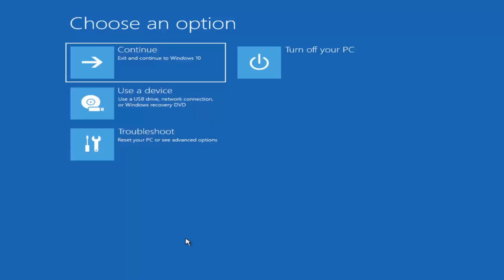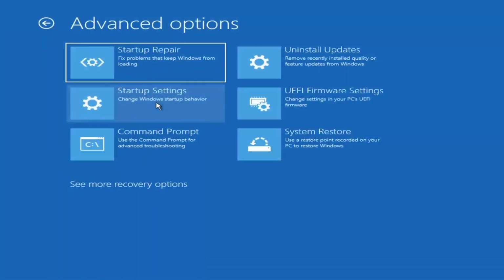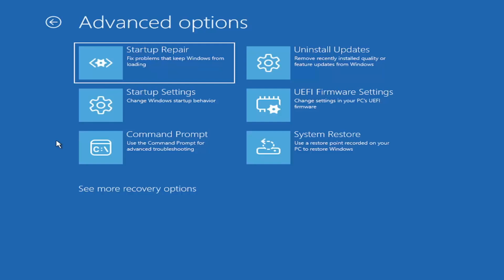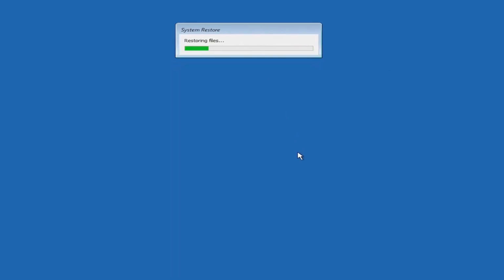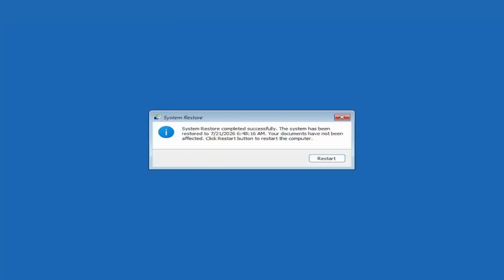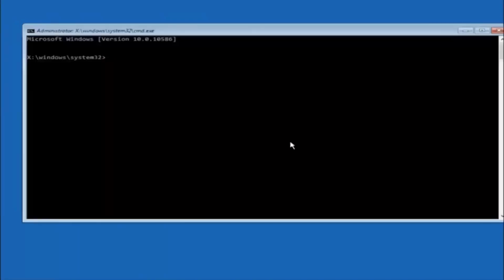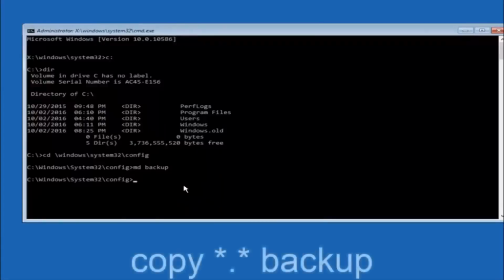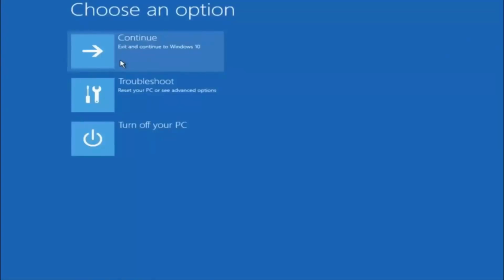How To Fix Blue Screen on Toshiba Encore Mini [Solution]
Blue Screen errors on the Toshiba Encore Mini can interrupt productivity, personal tasks, and everyday device usage by causing unexpected crashes and system instability. This tutorial focuses on the topic by discussing common factors related to Blue Screen issues and their impact on system performance. Whether the problem appears during startup, application usage, or regular operation, this video provides valuable insights into understanding the issue. It is a useful resource for users searching for information about Toshiba Encore Mini Blue Screen errors and overall device reliability.

Issues addressed in this tutorial:
Toshiba Encore Mini Blue Screen
How To Fix Blue Screen on Toshiba Encore Mini

This tutorial provides an overview of Blue Screen problems that may affect the Toshiba Encore Mini without explaining the repair process or troubleshooting procedures. It explores the topic to help viewers better understand possible causes of unexpected crashes, operating system errors, and device performance concerns. The video is designed for users researching system stability issues and seeking reliable information about Toshiba Encore Mini devices. By covering these common scenarios, viewers can gain a clearer understanding of Blue Screen errors and their effect on Toshiba Encore Mini performance.